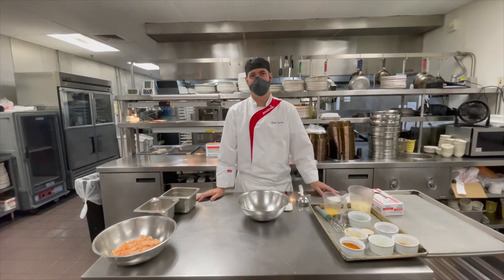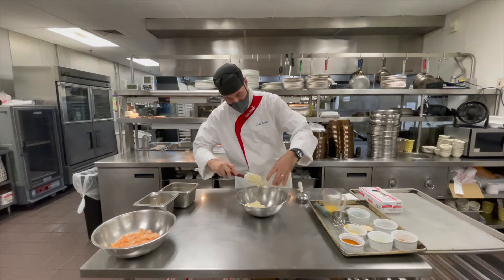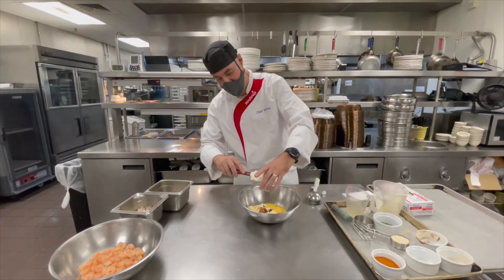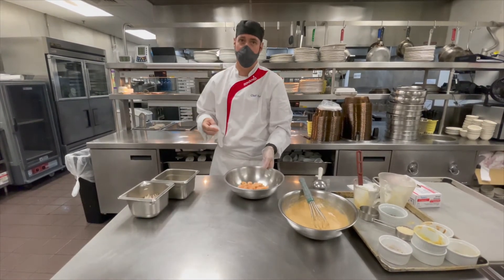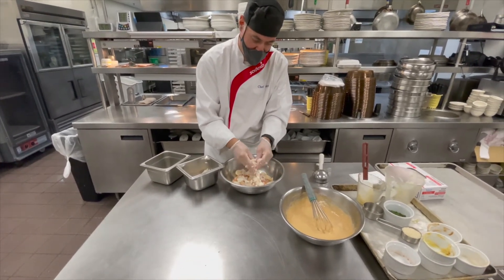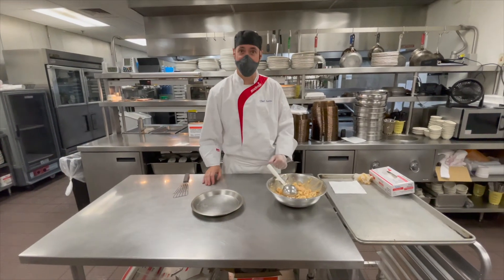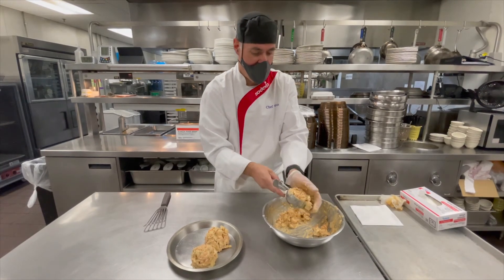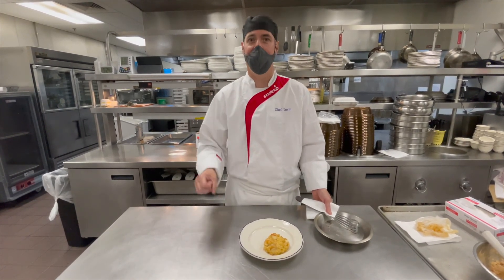What's Cooking? Seafood Cake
We Marylander's love our crabs and crab cakes, but when it's too difficult or expensive to get, what's a seafood lover to do? Chef Kevin has an easy-to-make solution - seafood cake! 🐟🍤